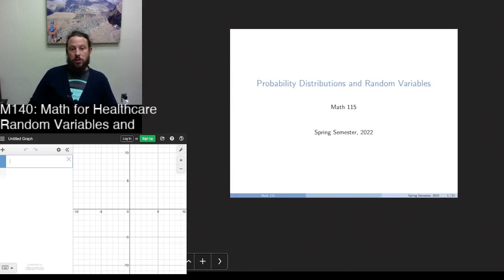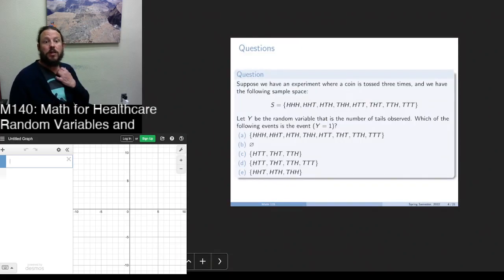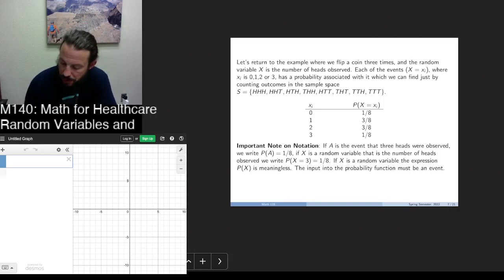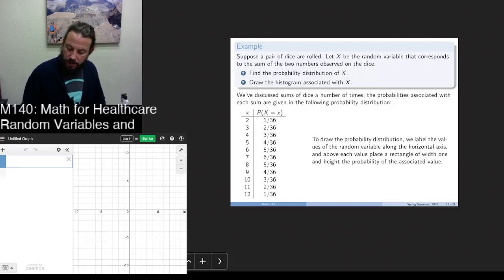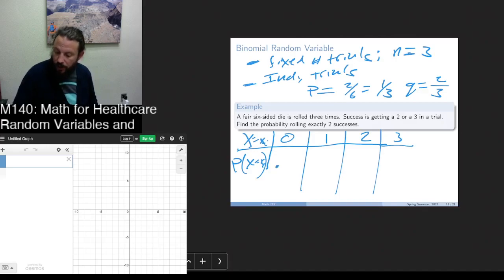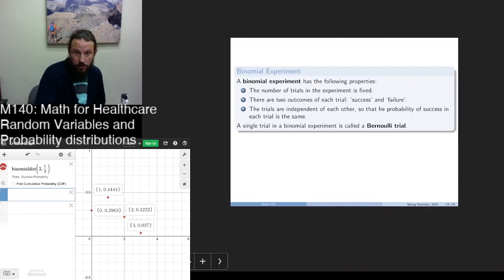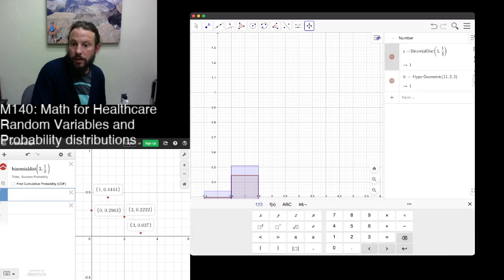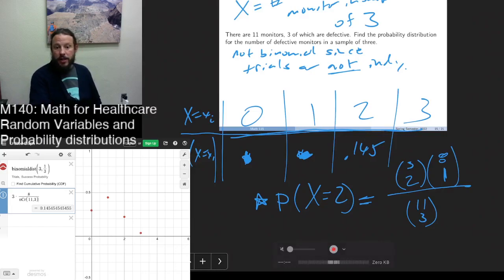Random Variables and Probability Distributions